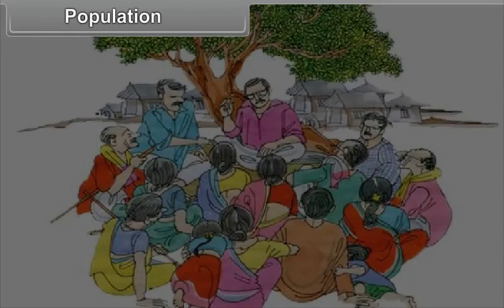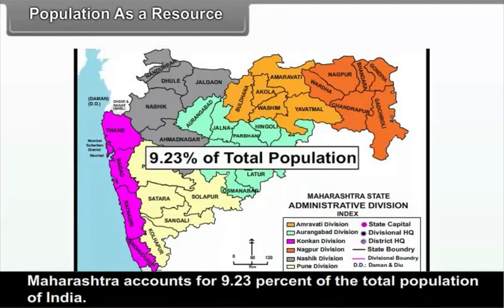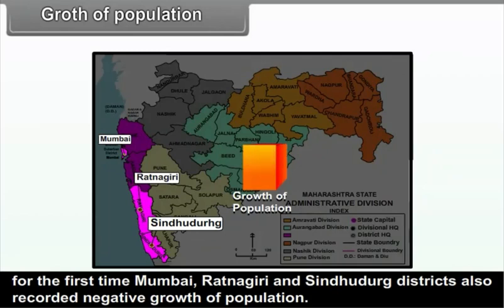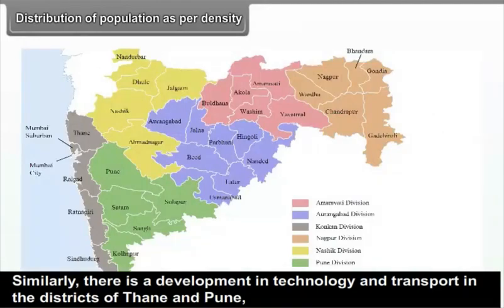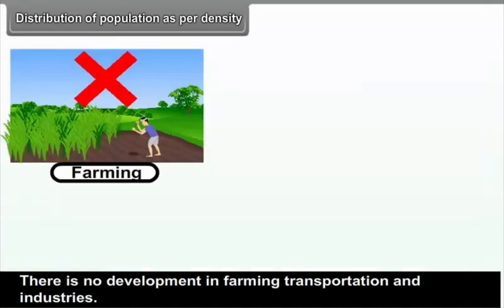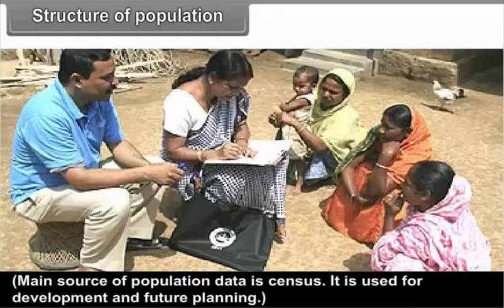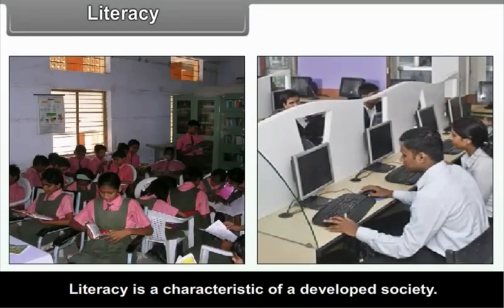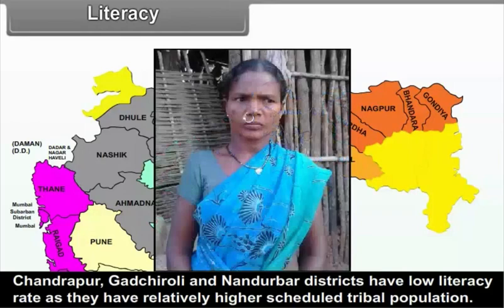9th STD-Social Science-Population-Daryn Public School,JAMAKHANDI.